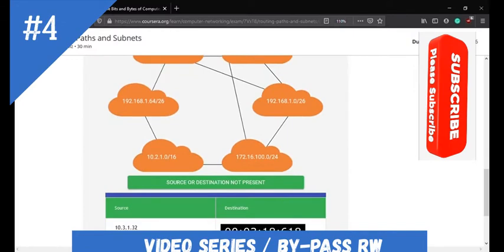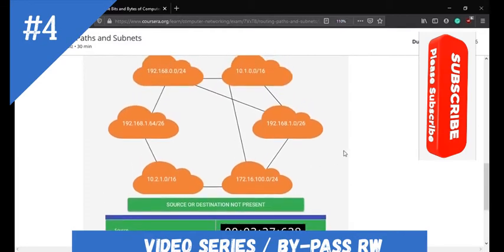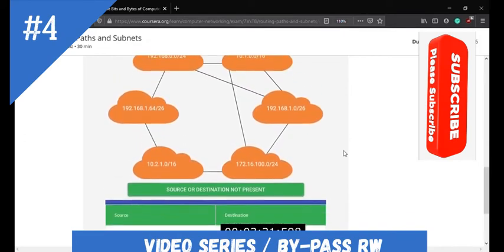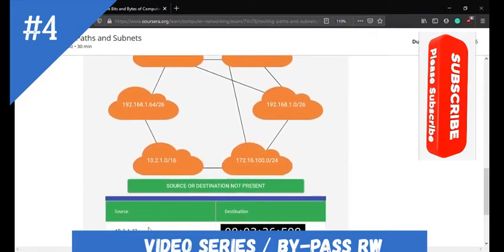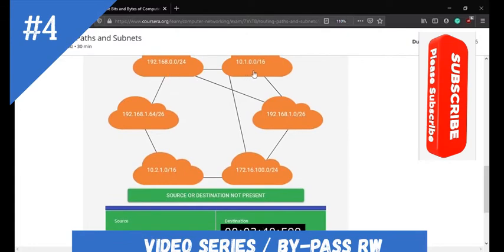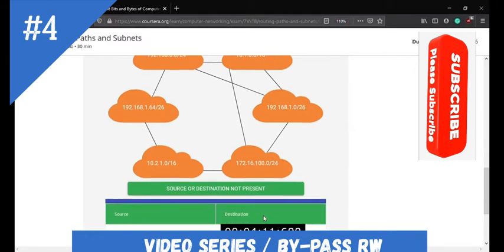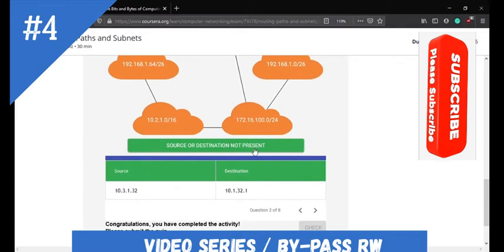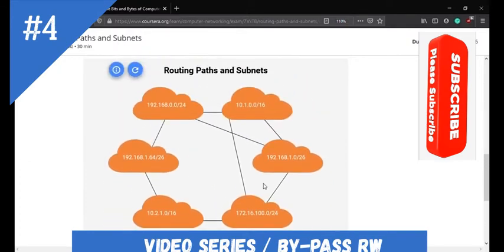The Bits and Bytes of Computer Networking Week 2 2021 Routing Paths and Subnets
The Bits and Bytes of Computer Networking | Coursera
answers to questions

4,093,453 recent views
This course is designed to provide a full overview of computer networking. We’ll cover everything from the fundamentals of modern networking technologies and protocols to an overview of the cloud to practical applications and network troubleshooting.

Domain Name System (DNS)
Ipv4
Network Model
Troubleshooting
,Computer networking courses are commonly offered at both the undergraduate and graduate levels through certificate and degree programs in computer science and information systems, computer networking technology, and electronics and computer technology. ... Basic networking topics (LANs, WANs, Ethernet, and so on)

Introduction to Networking
Welcome to the Networking course of the IT Support Professional Certificate! In the first week of this course, we will cover the basics of computer networking. We will learn about the TCP/IP and OSI networking models and how the network layers work together. We'll also cover the basics of networking devices such as cables, hubs and switches, routers, servers and clients. We'll also explore the physical layer and data link layer of our networking model in more detail. By the end of this module, you will know how all the different layers of the network model fit together to create a network.

The Network Layer
In the second week of this course, we'll explore the network layer in more depth. We'll learn about the IP addressing scheme and how subnetting works. We'll explore how encapsulation works and how protocols such as ARP allow different layers of the network to communicate. We'll also cover the basics of routing, routing protocols, and how the Internet works. By the end of this module, you'll be able to describe the IP addressing scheme, understand how subnetting works, perform binary math to describe subnets, and understand how the Internet works.
The Transport and Application Layers
In the third week of this course, we'll explore the transport and application layers. By the end of this module, you'll be able to describe TCP ports and sockets, identify the different components of a TCP header, show the difference between connection-oriented and connectionless protocols, and explain how TCP is used to ensure data integrity.
Networking Services
In the fourth week of this course, we'll explore networking services. We'll learn about why we need DNS and how it works. We'll also show you why DHCP makes network administration a simpler task. By the end of this module, you'll be able to do describe how DNS and DHCP work, how NAT technologies help keep networks secure, and how VPNs and proxies help users connect and stay secured.
Connecting to the Internet
In the fifth week of this course, we'll explore the history of the Internet, how it evolved, and how it works today. We'll understand the different ways to connect to the Internet through cables, wireless and cellar connections, and even fiber connections. By the end of this module, you'll be able to define the components of WANs and outline the basics of wireless and cellular networking.

Troubleshooting and the Future of Networking
Congratulations, you've made it to the final week in the course! In the last week of this course, we'll explore the future of computer networking. We'll also cover the practical aspects of troubleshooting a network using popular operating systems. By the end of this module, you'll be able to detect and fix a lot of common network connectivity problems using tools available in Microsoft Windows, MacOS, and Linux operating systems.